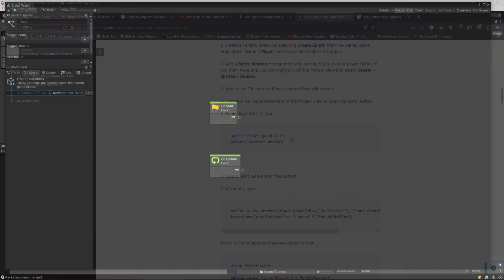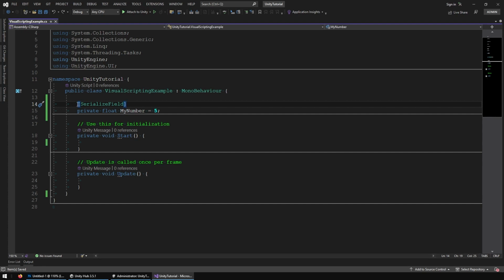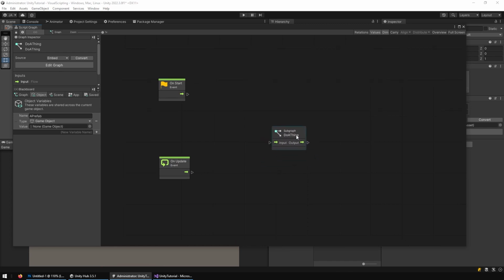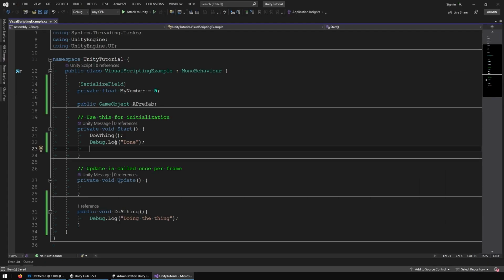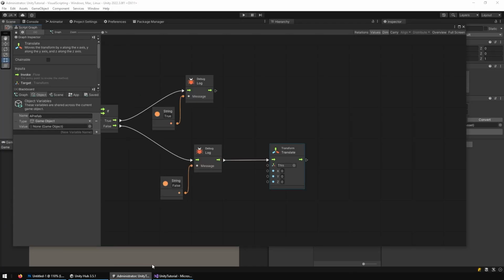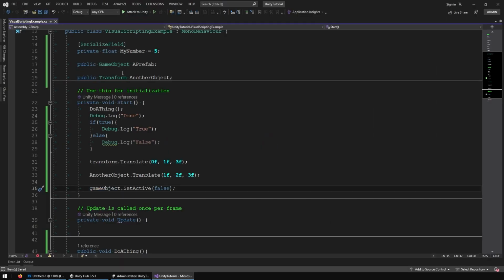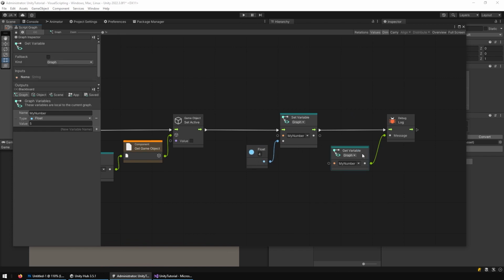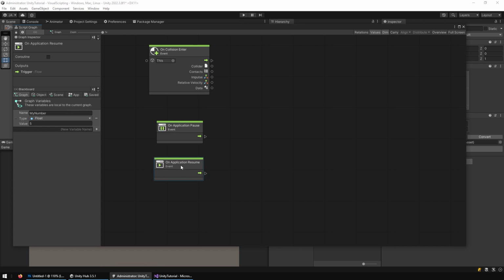Unity - C# for Visual Scripting users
Searching for Visual Scripting tutorials or sample code and all you find is C#? No worries! This is a quick guide on how to be able to read C# code and what its equivalent Visual Scripting representation is.